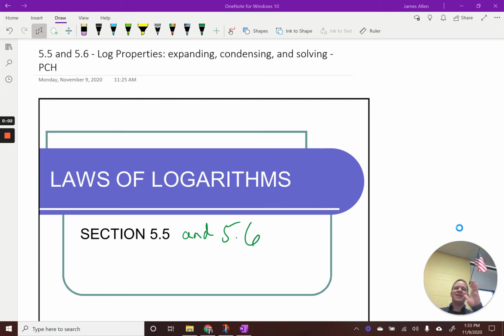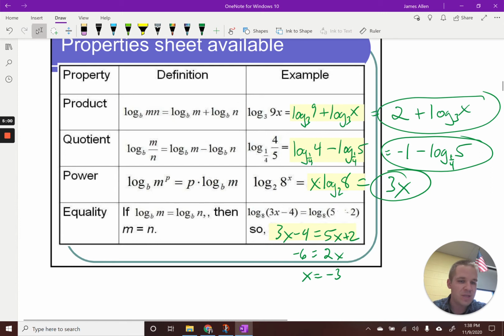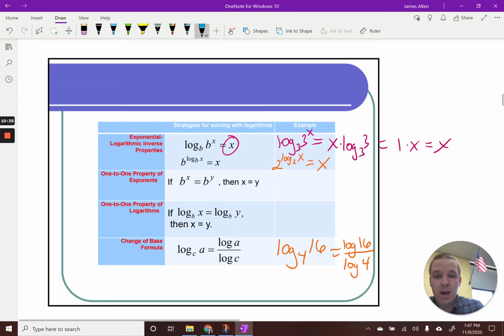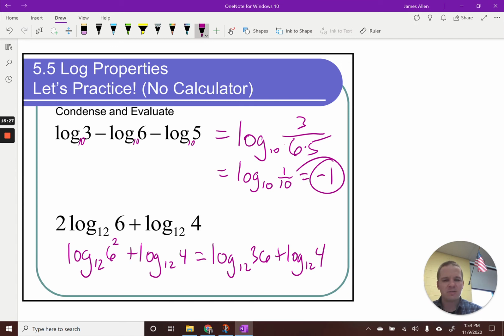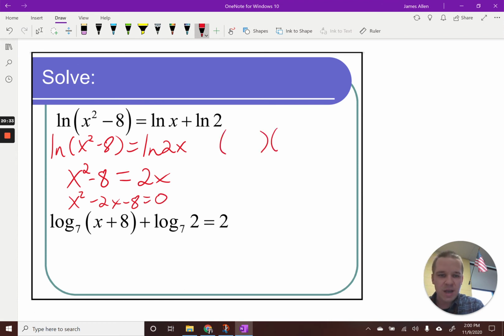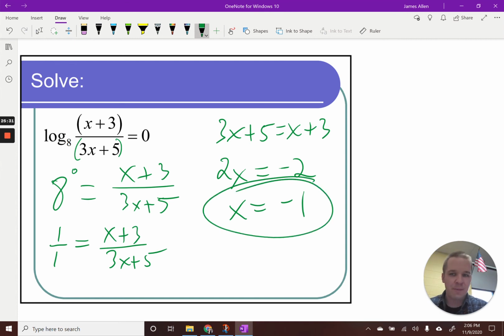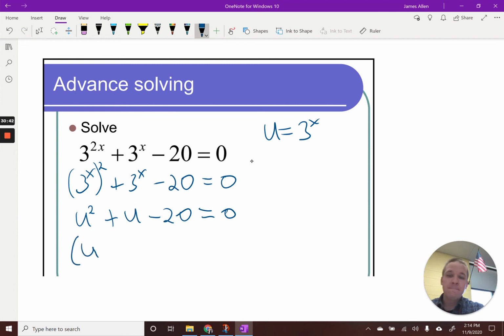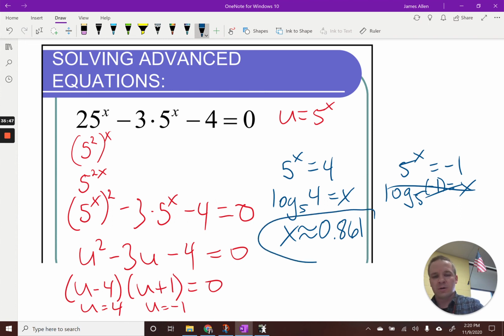5.5 and 5.6 - Log Properties: Expanding, Condensing, and Solving - PCH